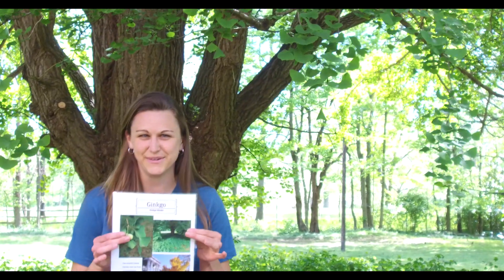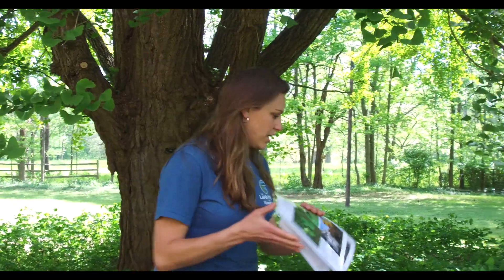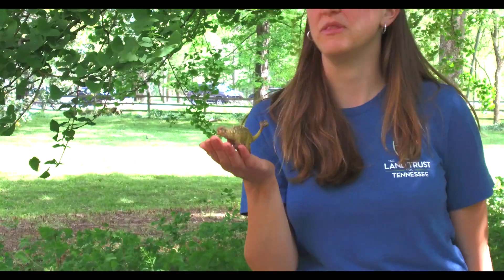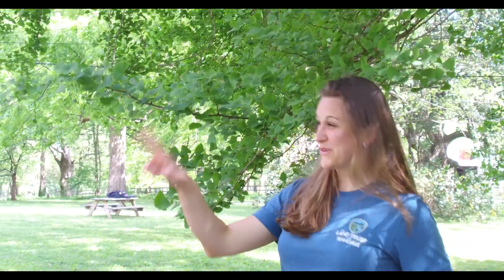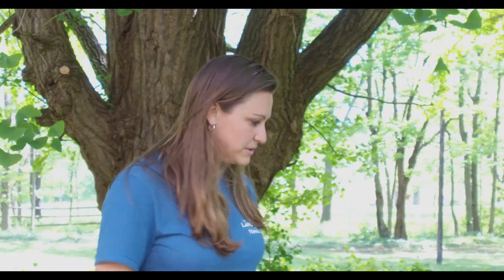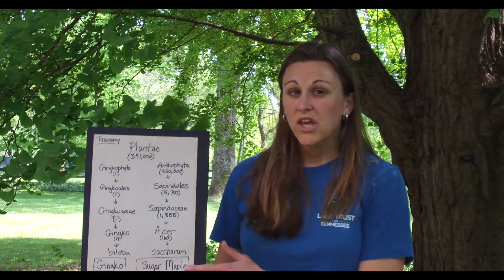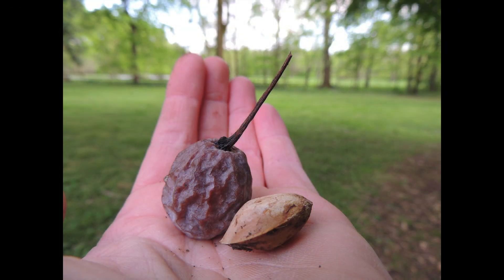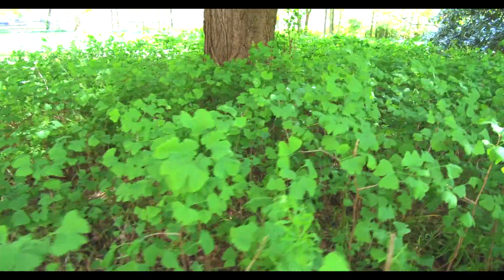Around the Farm: Ginkgo Trees!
During this virtual field study to The Land Trust for Tennessee's Glen Leven Farm, find out what makes a Gingko tree special, from its stinky fruit to its long history on Earth. Then go meet a tree in your neighborhood!

Ready to send us a photo of your favorite tree?